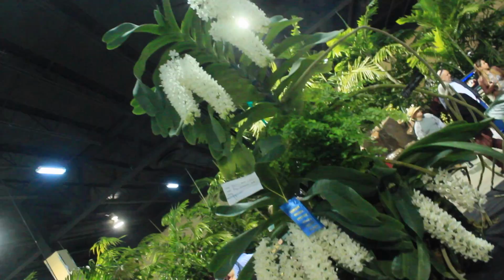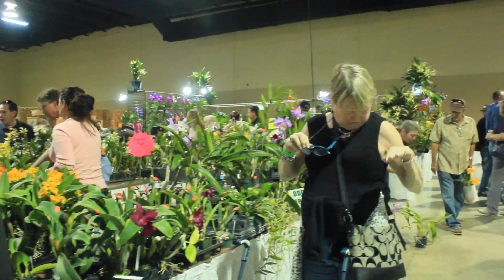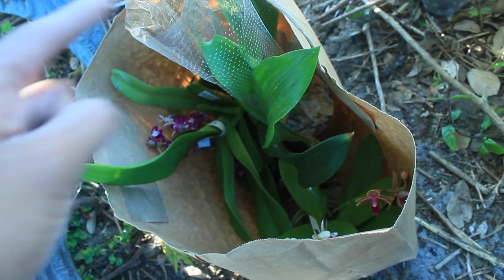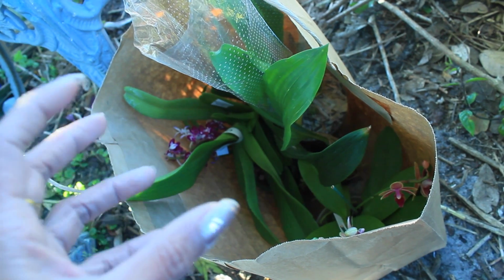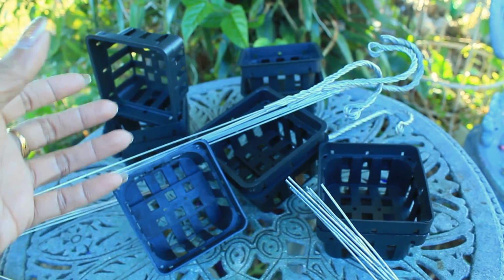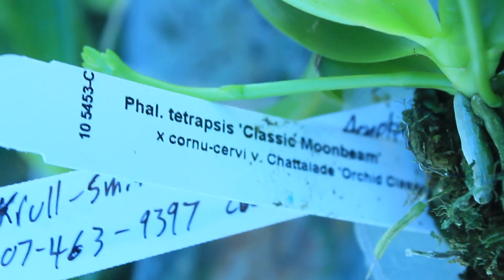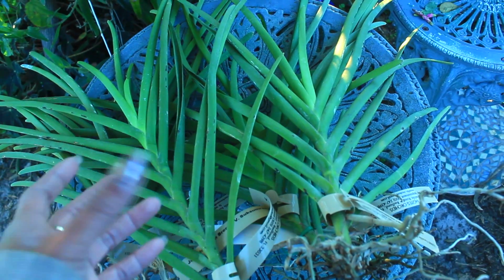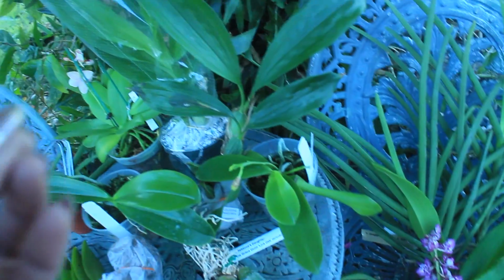THE ORCHID MOTHER LOAD HAUL FROM TAMIAMI ORCHID SHOW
Not only could I not get over the amazing deals I found at the Tamiami International Orchid Festival...I could not get over The mother load haul that I came home with!  This was one of my best orchid hunting experiences ever! This video may contain "BLOOPERZ & OOPSIES" that may be inappropriate to small orchids.